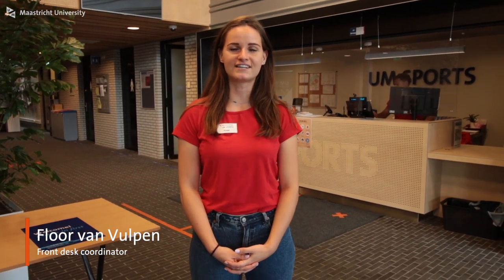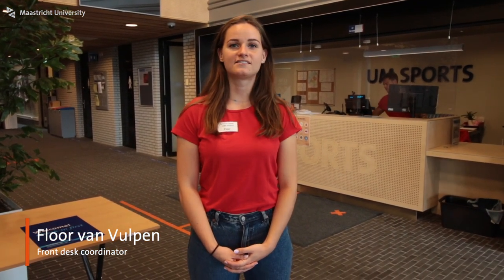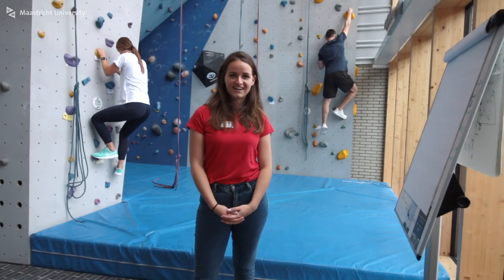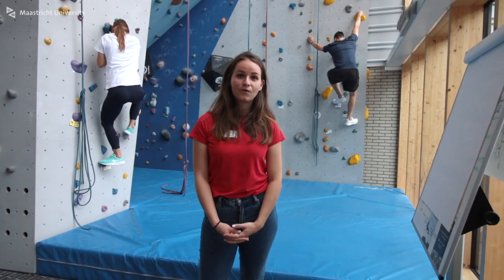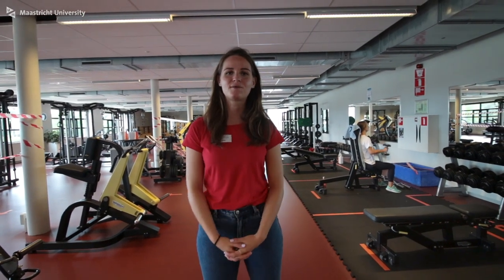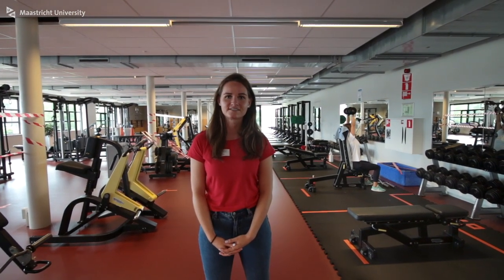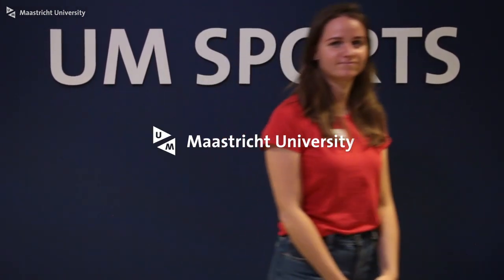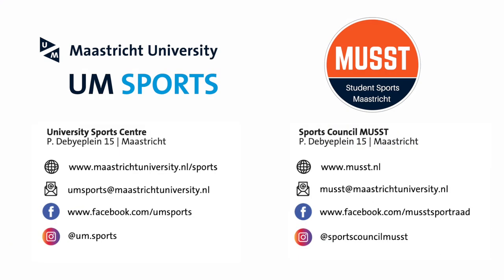Take a tour through the University Sports Centre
At UM SPORTS you can take part in group classes, training sessions or walk-in activities in a wide range of sports. You can also work on your health and relaxation in the gym. Are you looking for team spirit and competition? Become a member of a student sports association! Besides doing sports, you can also study here or have a drink at the sports cafe.